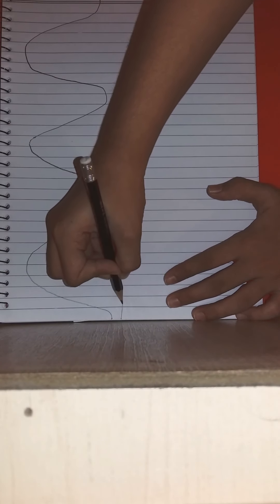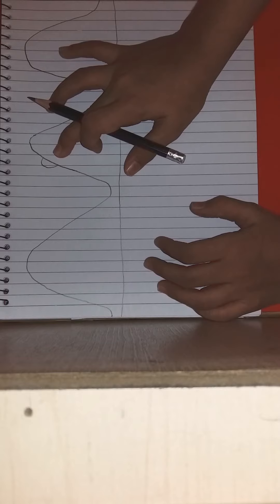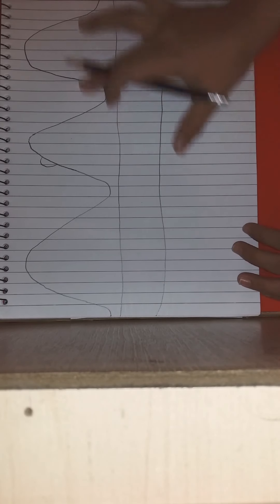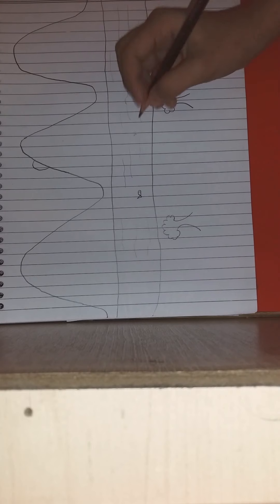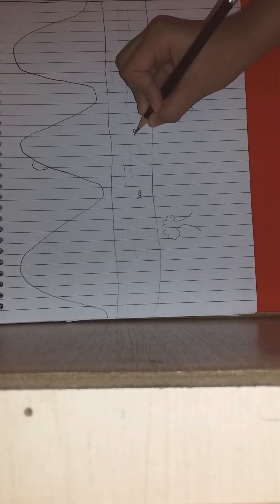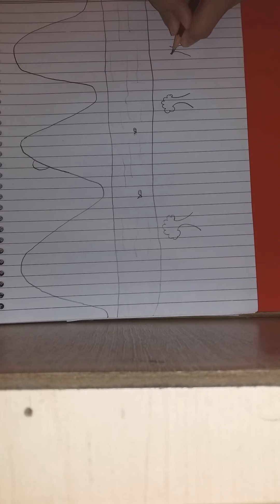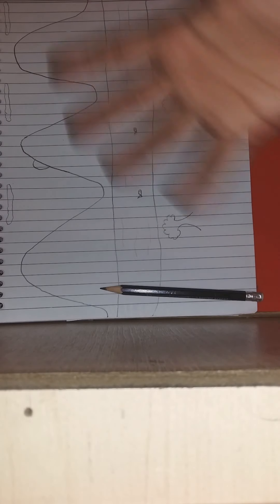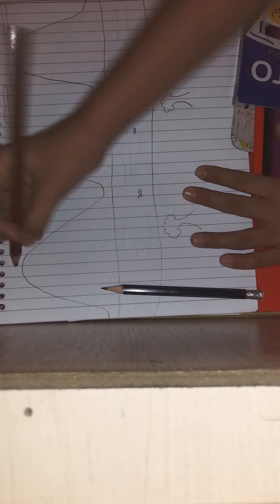How to make a landscape |POP PIE